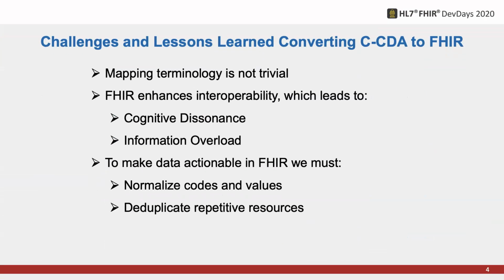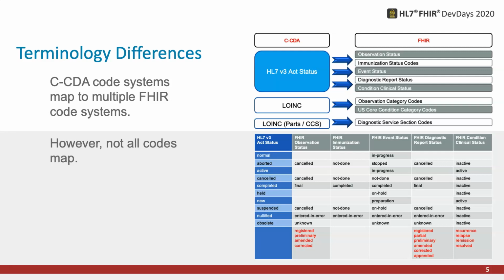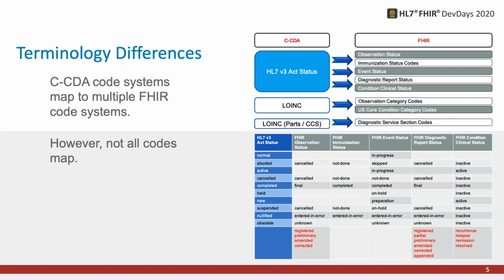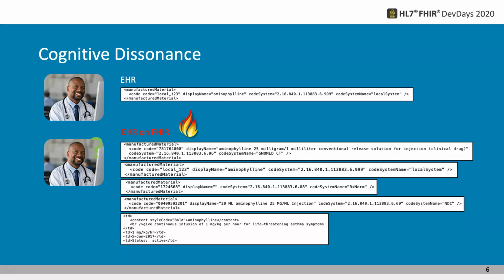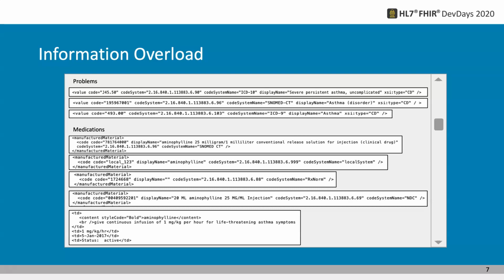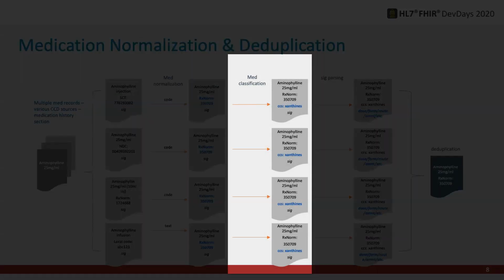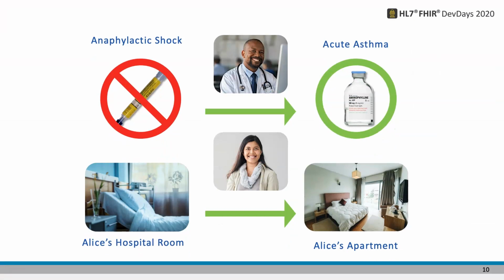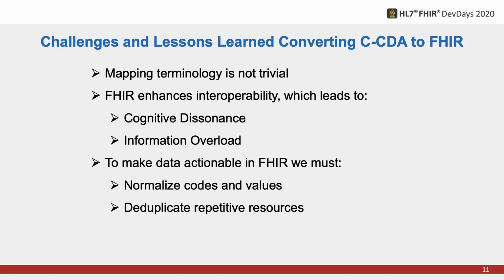Harvard Pan - Community: Lessons Learned Converting from a CCD System to FHIR | DevDays 2020 June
The introduction of virtually any new feature presents challenges for early adopters to overcome while learning a new system or software. Standards development - specifically interoperability in healthcare - is no different, and perhaps even more difficult. Scenarios and situations that seem practical in theory are often far less so when implemented in the real world, and users uncover vastly different needs when using the system.

This discussion centers around challenges and lessons learned while adopting FHIR, specifically converting from a CCD-based system to one that is FHIR based. Session attendees learn about performance challenges, terminology differences between CCD and FHIR standards, how to manage multi-source data and many endpoints, moving bulk data, and security.